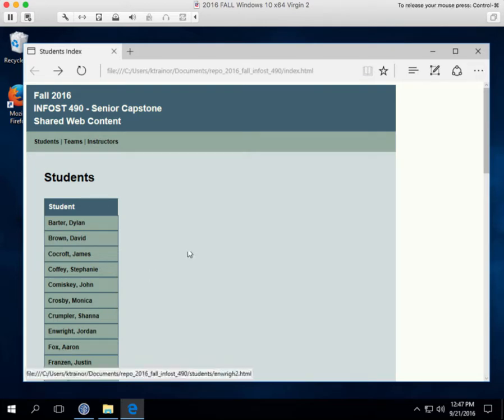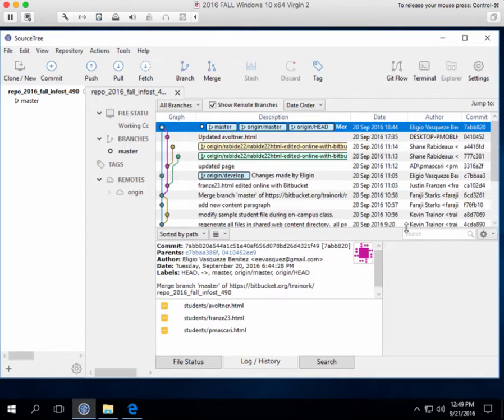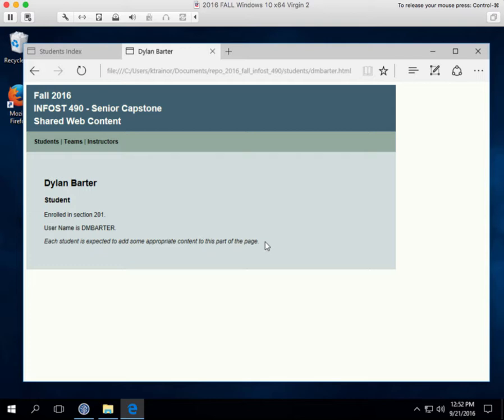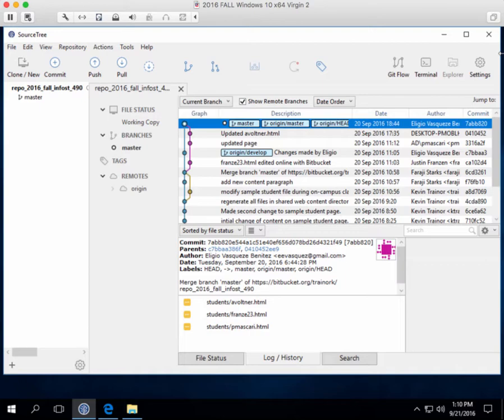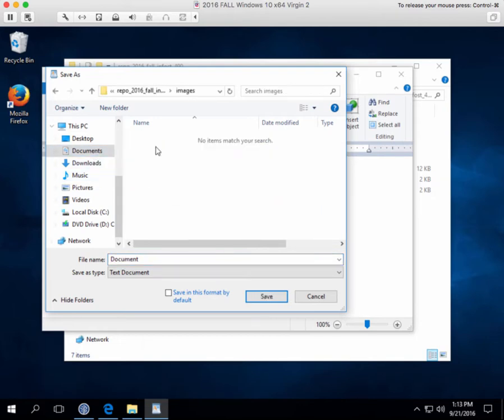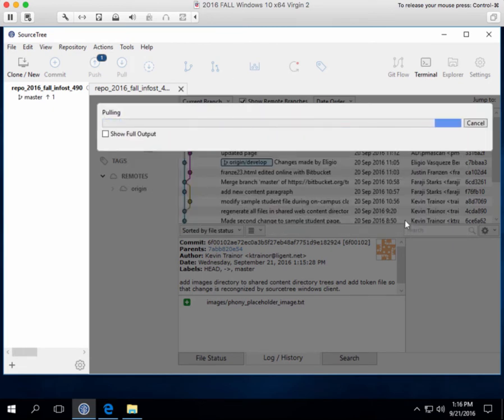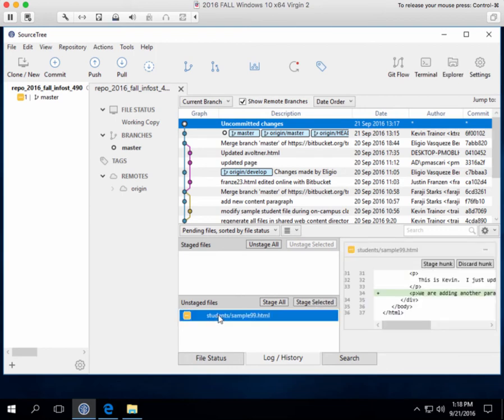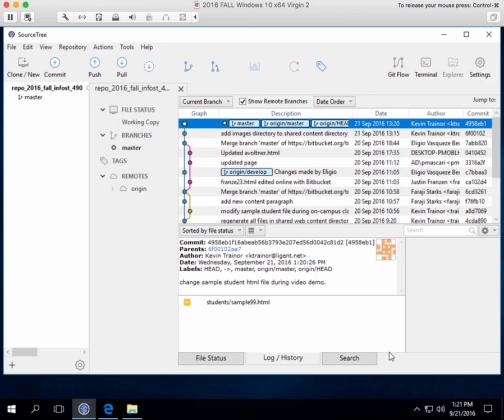Tutorial: INFOST 490 Change Individual Page, Commit, Push